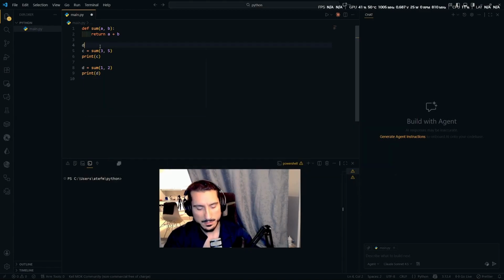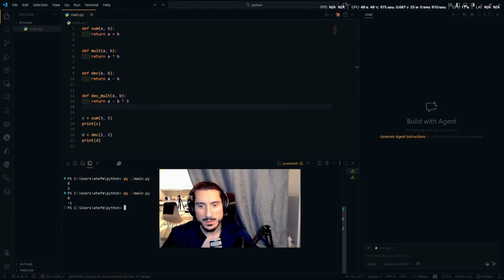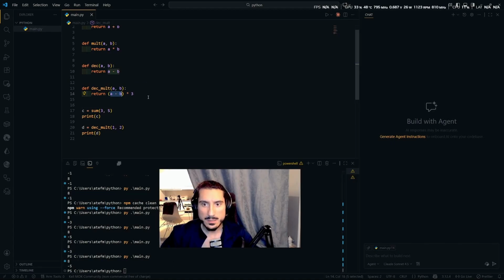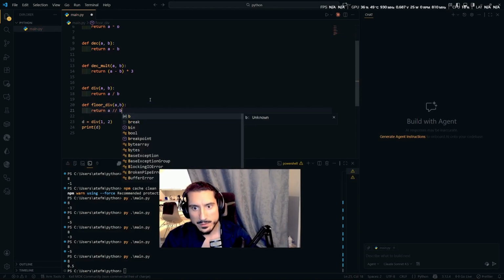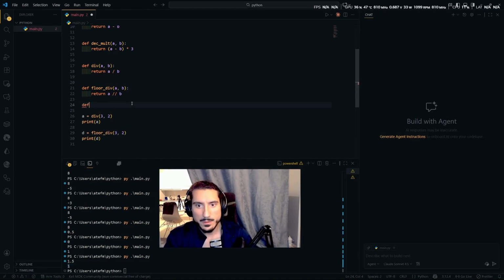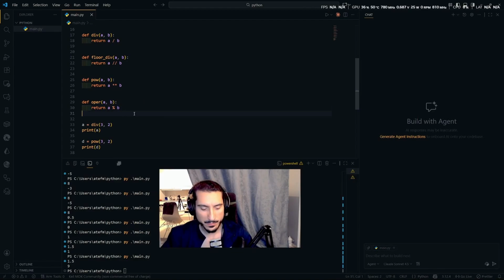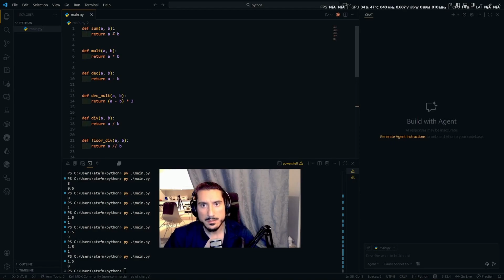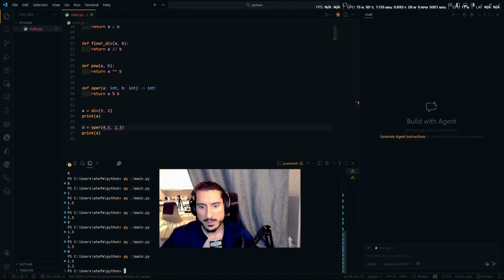numerical operations in python